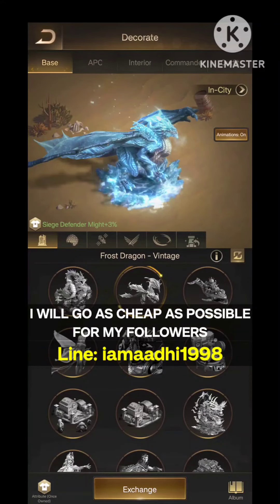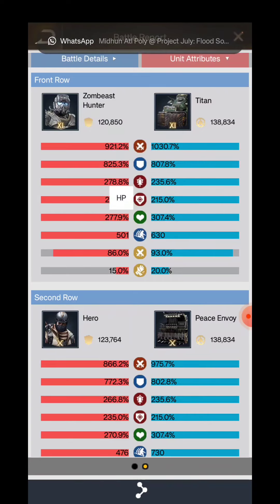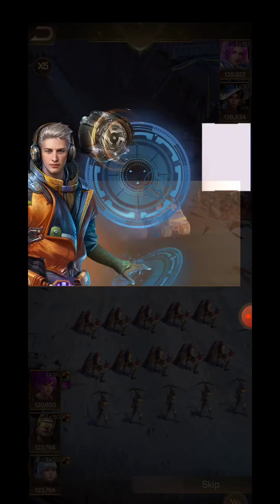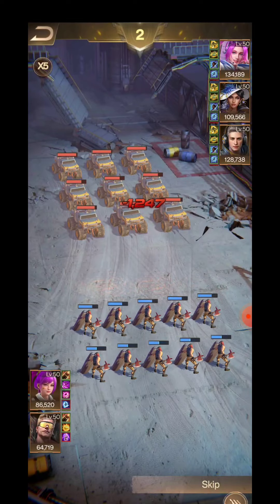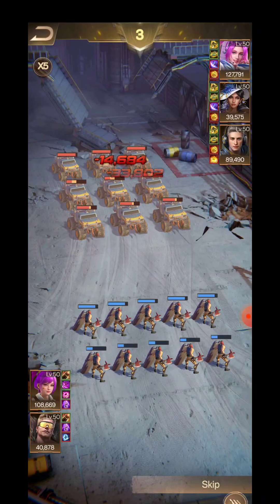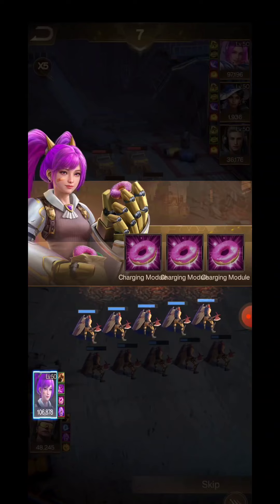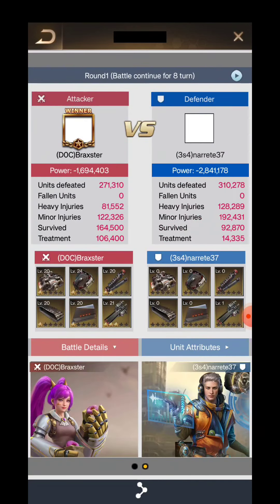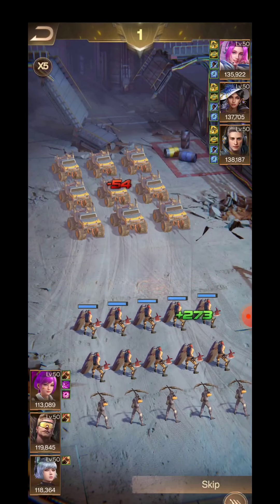SUPER KILLER, IFAN & FLASH COMBO VS TUNER, CYCLONE NIGHTINGALE COMBO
Skins direct selling going on
Farms selling[15$ for B16]

CHANNEL I FOLLOW
Rabelo Games || Hudyy || Ao || Fearless*Warrior || TripAholix Gaming || LSS_Gethoris || BigMac292 || 24-E Gaming || Øbi - Last Shelter:Survival || ChobY || NYCguy87 || Optomizer ||